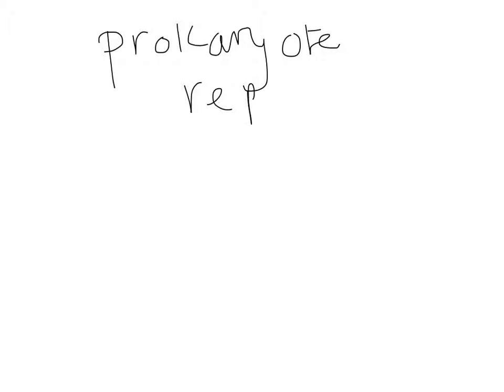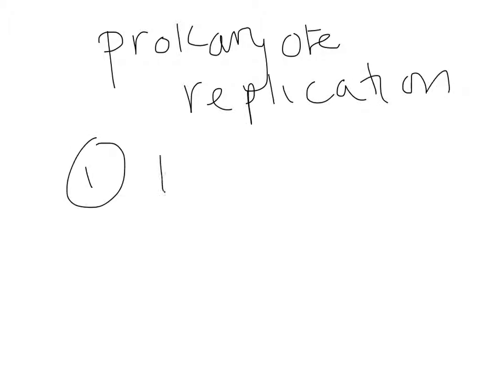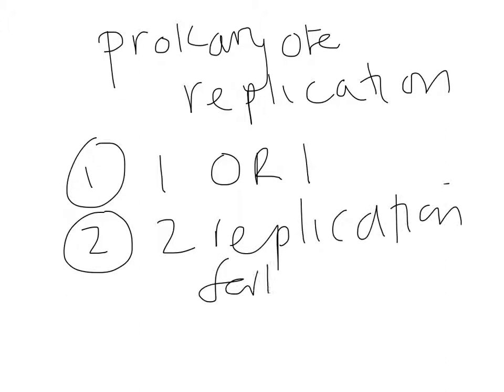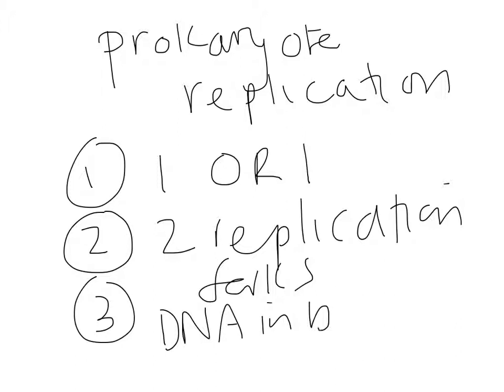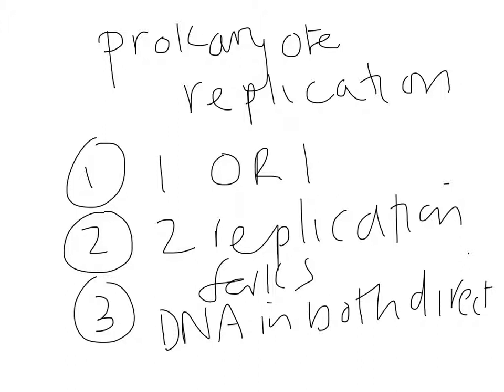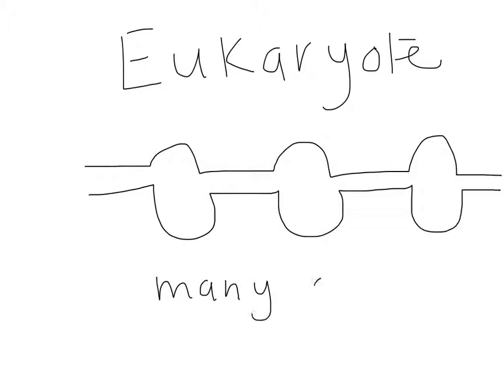Prokaryote DNA replication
prokaryote replication , explained simply by DR.V